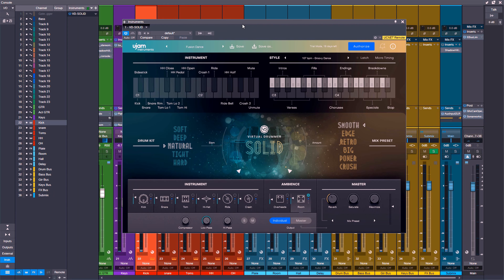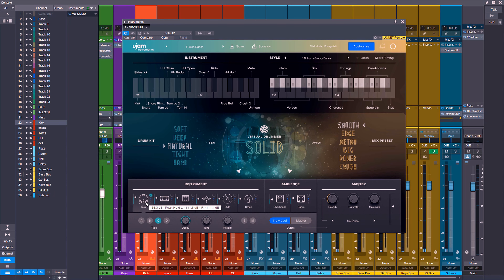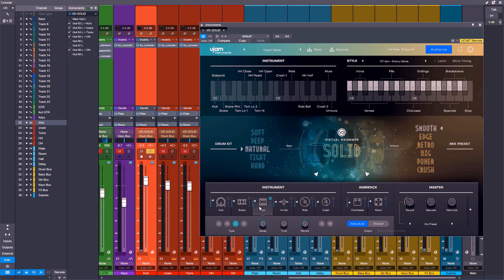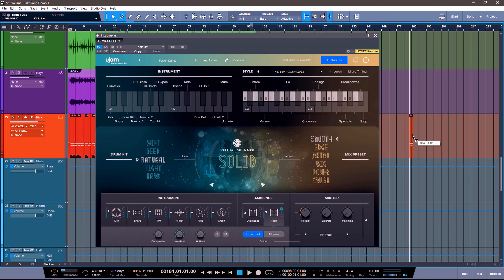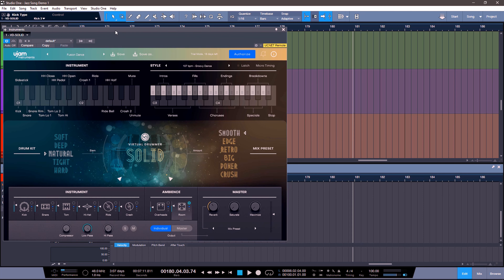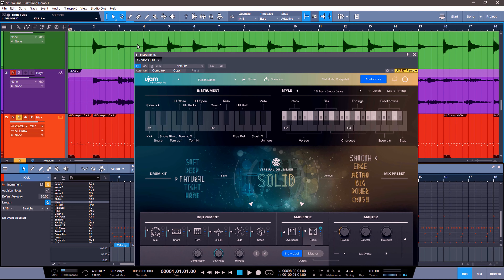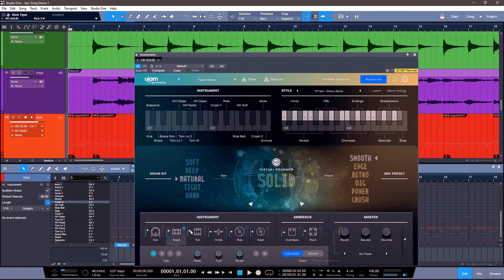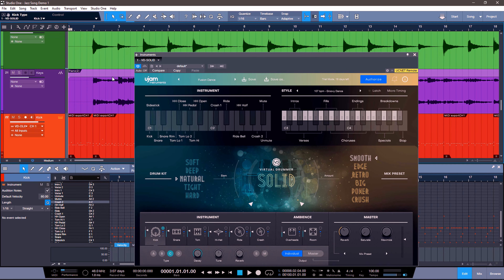Ujam virtual Drummer 2 First Look In The DAW